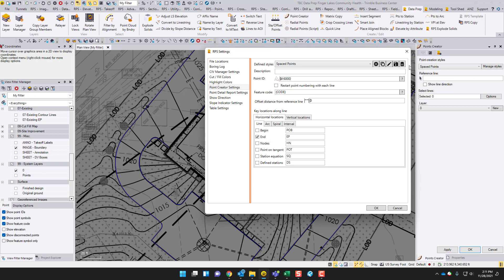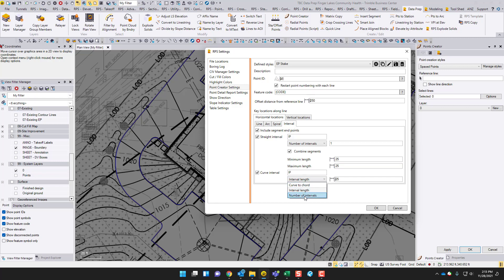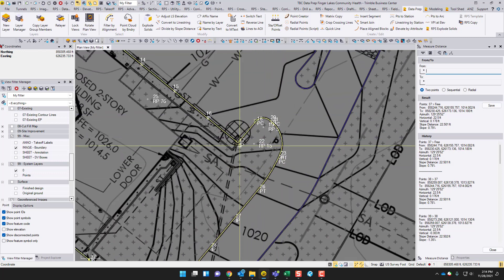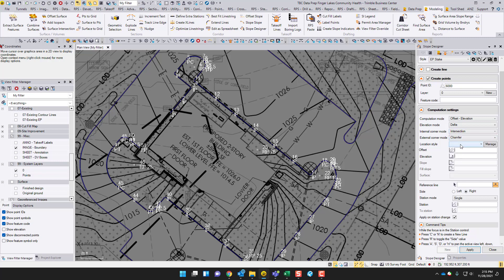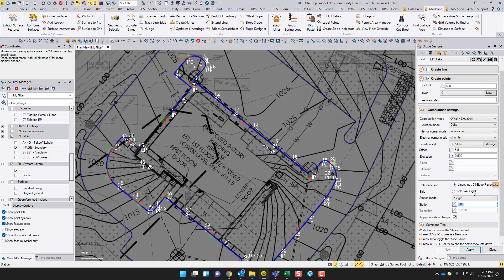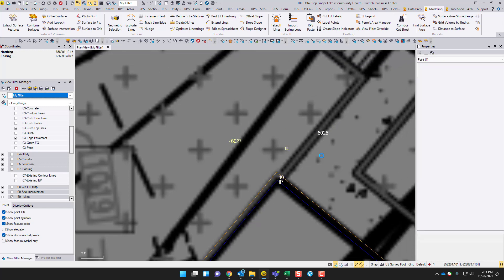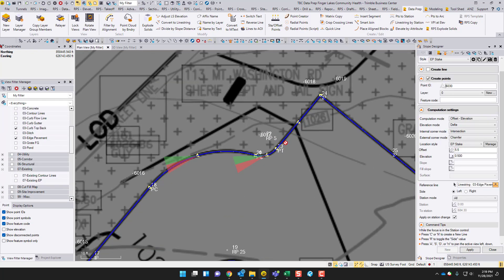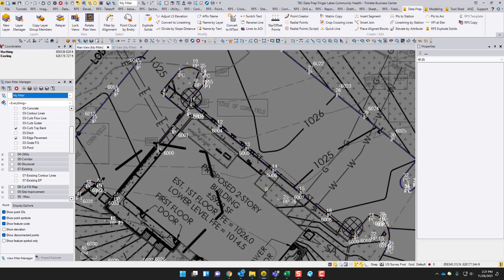Creating Stakeout Points - Point Creator - Trimble Business Center Rockpile Solutions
This video shows how to quickly create stakeout points using Rockpile Solution's Point Creator Command.